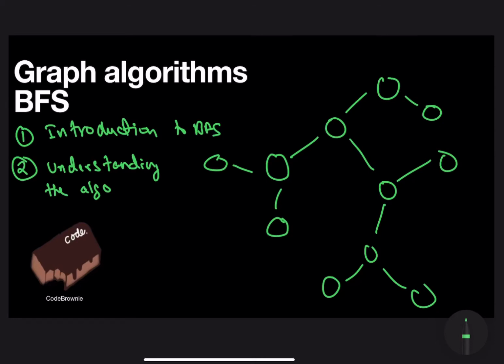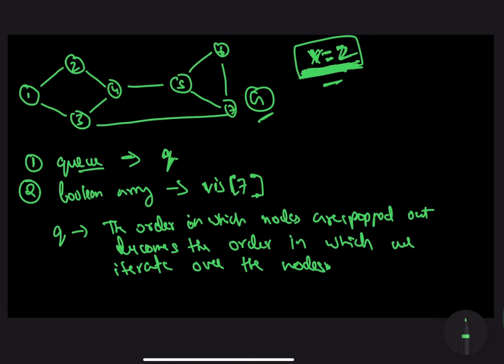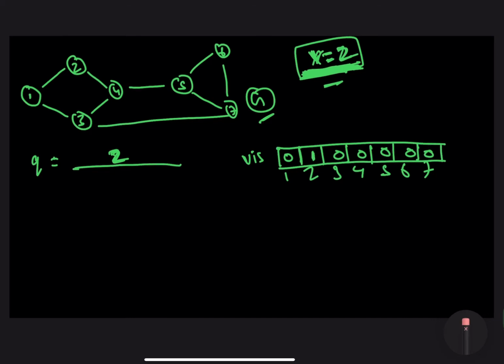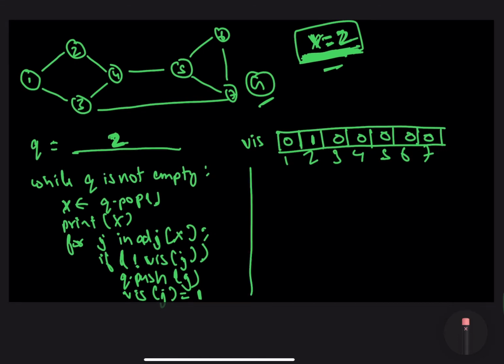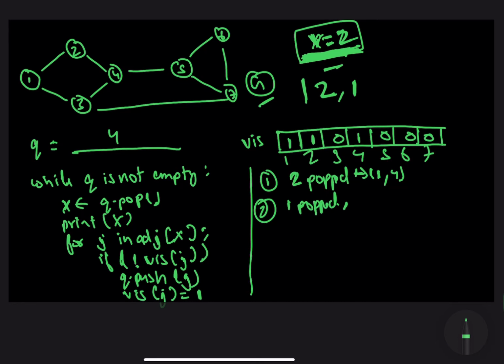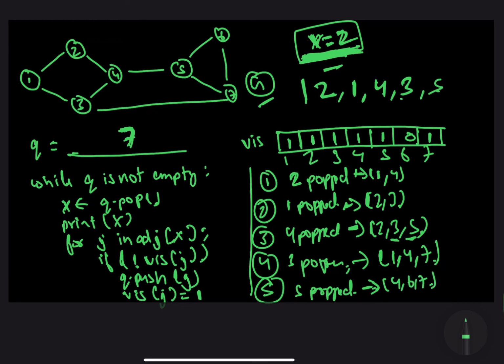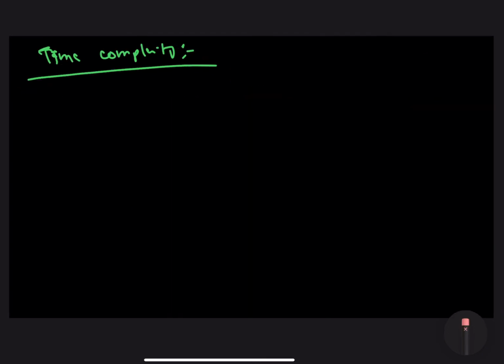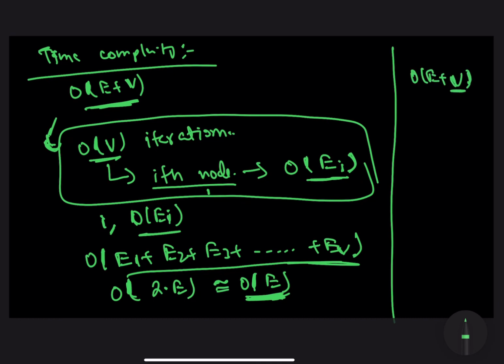Understanding Breadth First Search algorithm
Breadth first search is a very common graph algorithm. Some of the applications of the algorithm includes :

- shortest path in an unweighted graph
- 0-1 BFS
- sorting the nodes in an increasing order of their distance from the starting node

In this video, we have discussed the the algorithm.